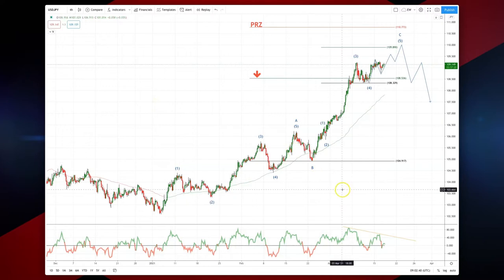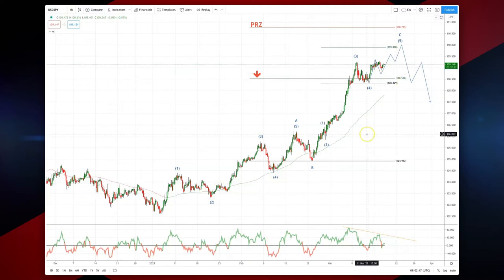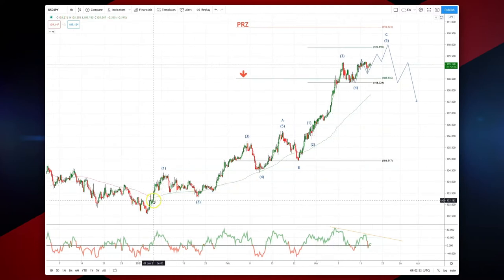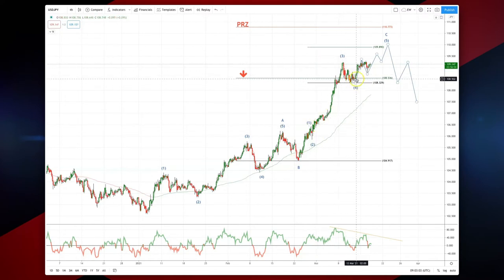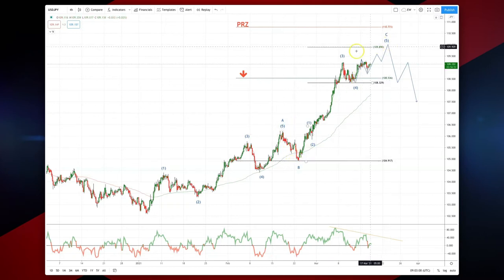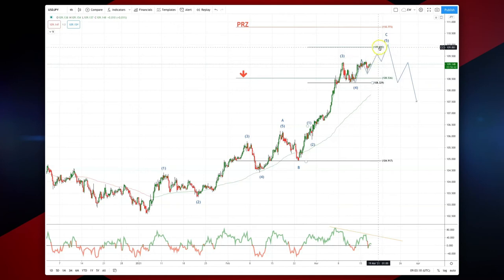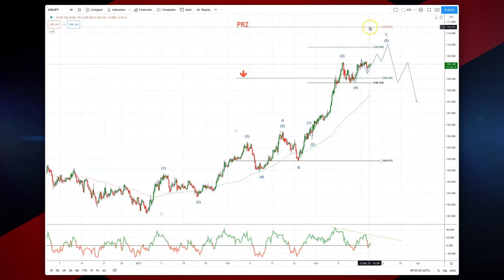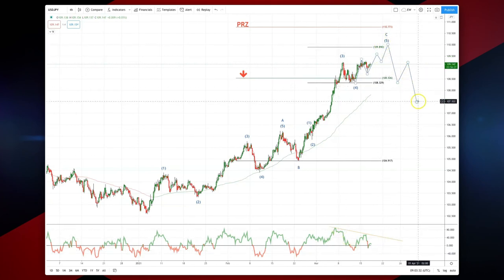Patrick's Elliott Waves - Episode 2: USDJPY!